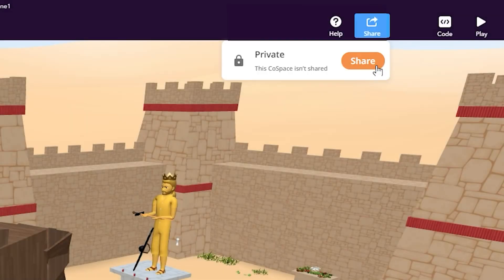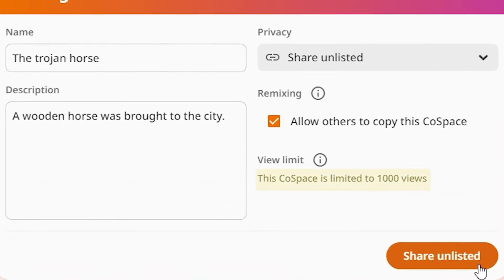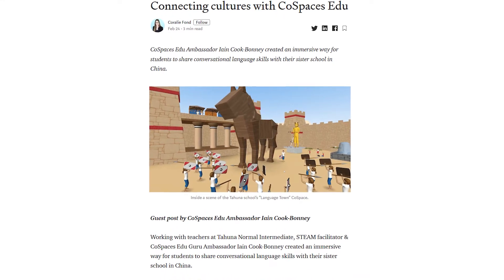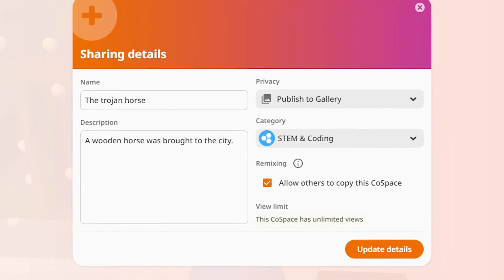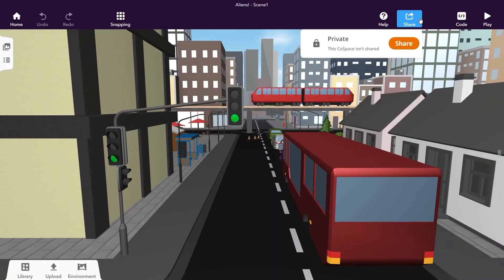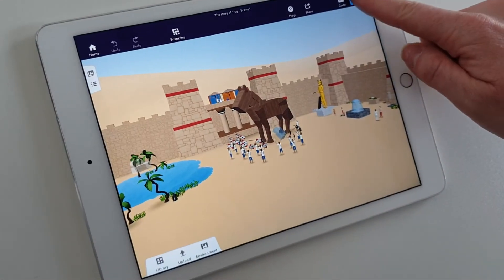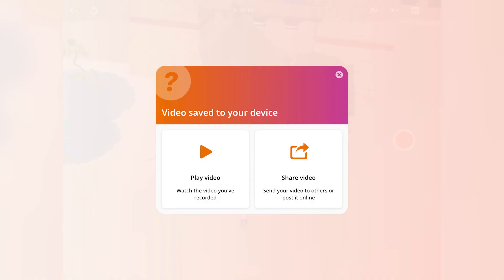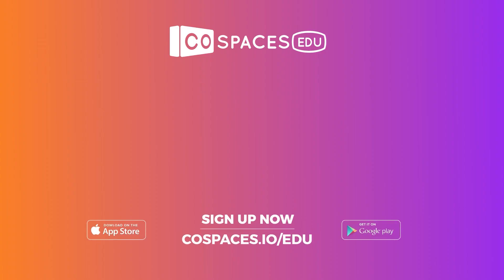Sharing your CoSpaces - CoSpaces Edu Teacher tutorial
Discover how to share your CoSpaces with others!

Jump to a specific topic:
0:42 - Sharing unlisted
1:59 - Publishing your CoSpace to the Gallery
2:42 - Updating a shared CoSpace
3:05 - Sharing a remixed CoSpace
3:43 - Managing student sharing permissions
4:21 - Recording and sharing a video
5:30 - Exporting your CoSpace as a 360° image